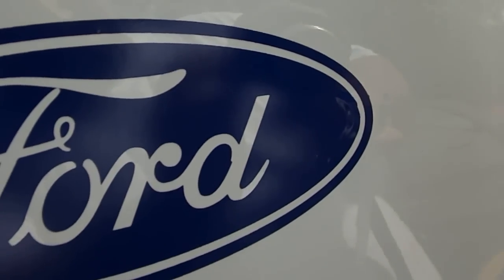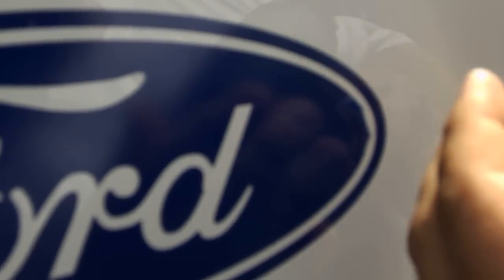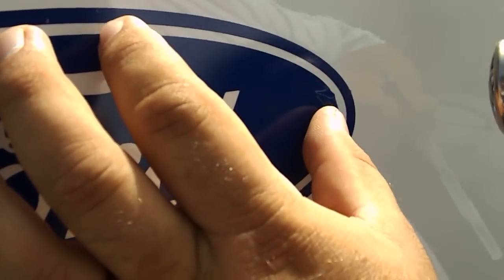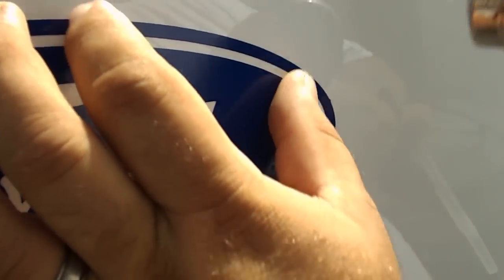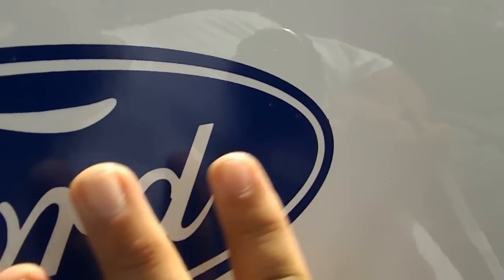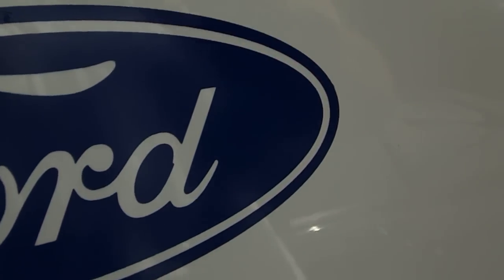how to repair your vynil graphic and remove bubbles and wrinkles.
Here I demonstrate how to repair stretched vinyl and then remove wrinkles and bubbles